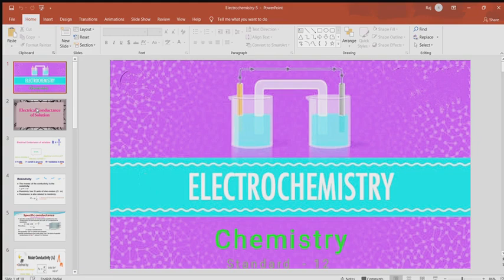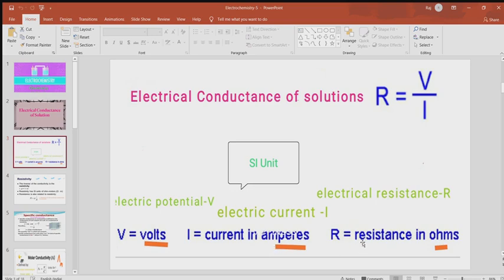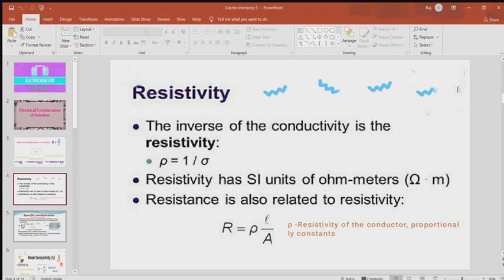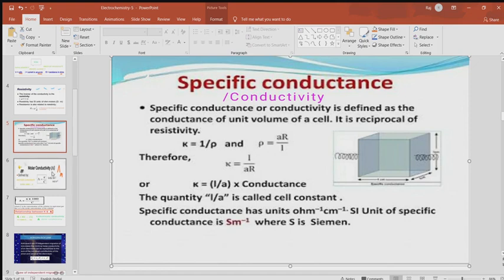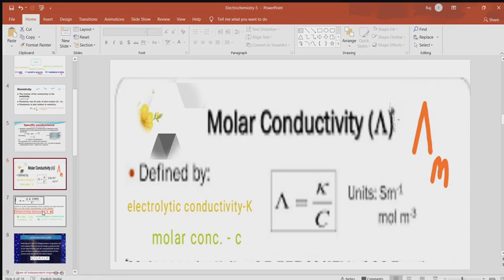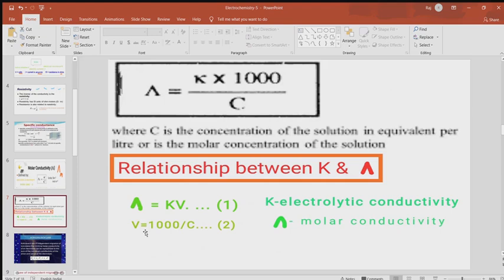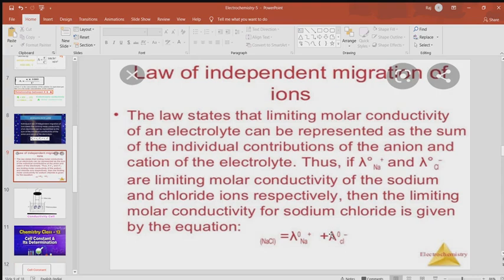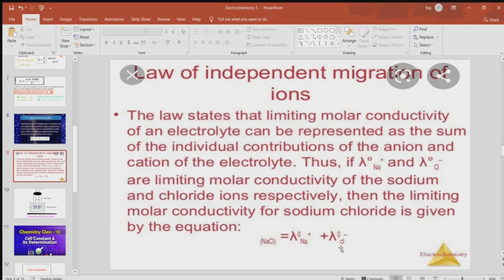Class XII Chemistry Chap. Electrochemistry Lecture#5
By Shri. A T Shinde